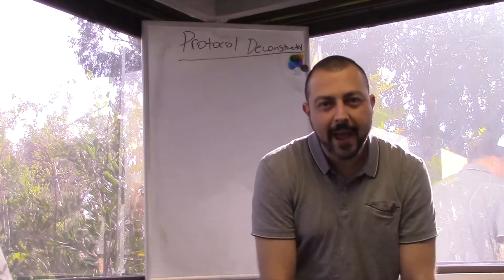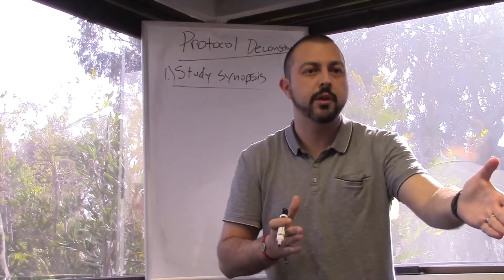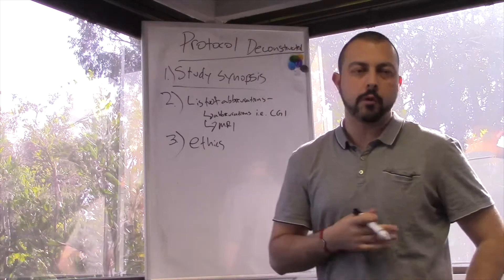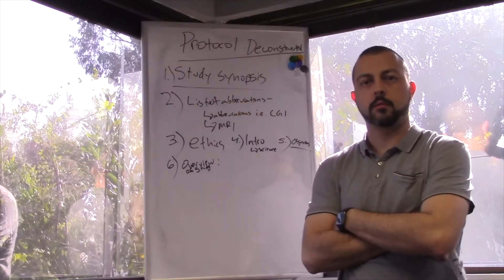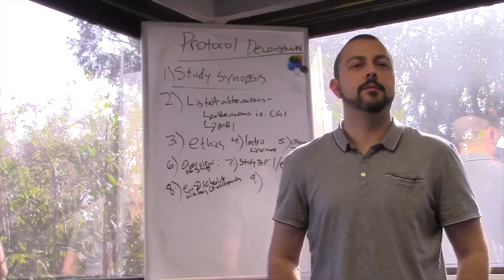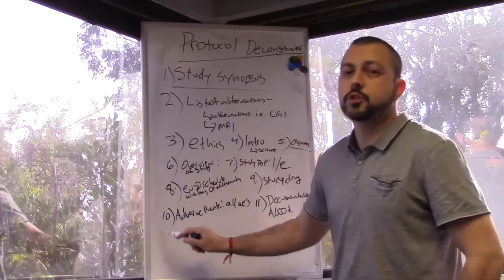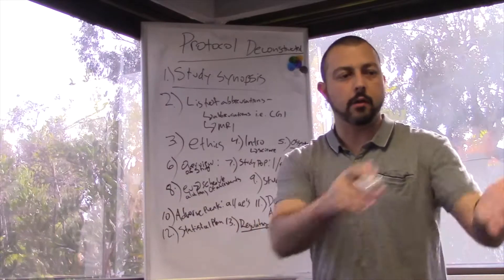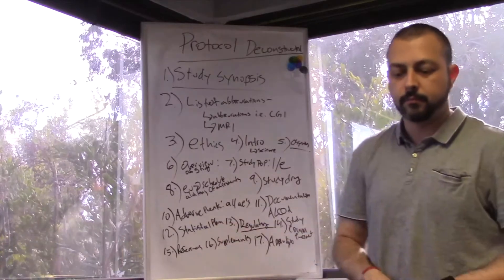A Clinical Research Protocol Deconstructed